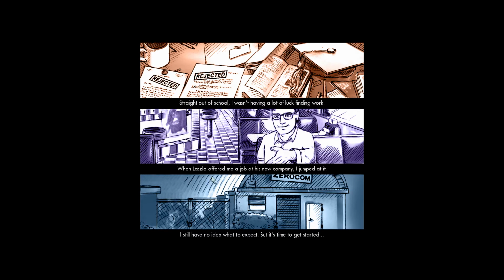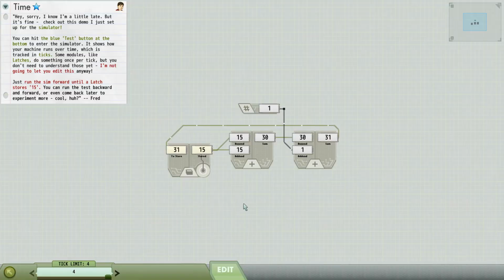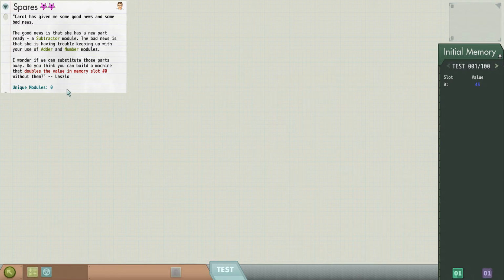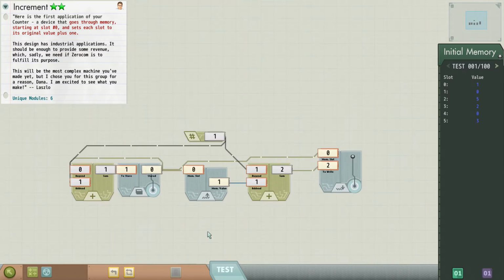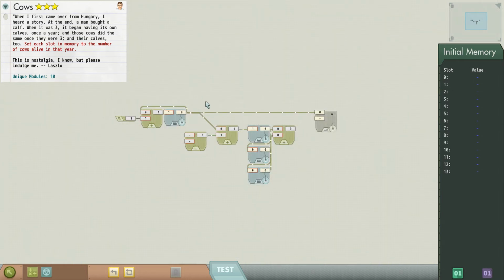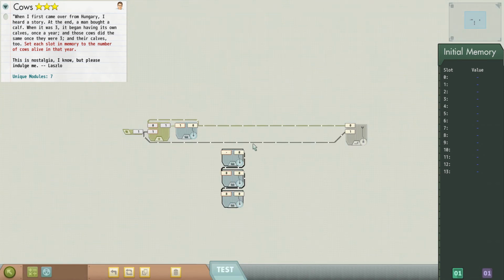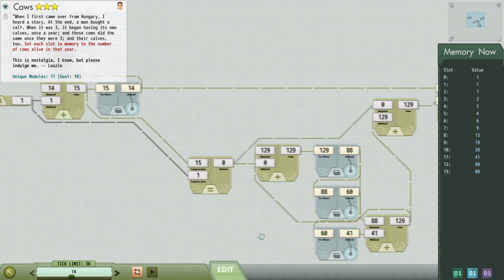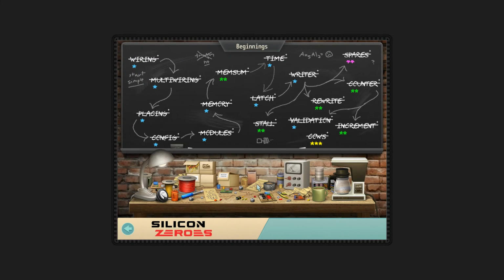Silicon Zeroes Demo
I play the demo version of Silicon Zeroes, a puzzle game based on digital logic circuits.